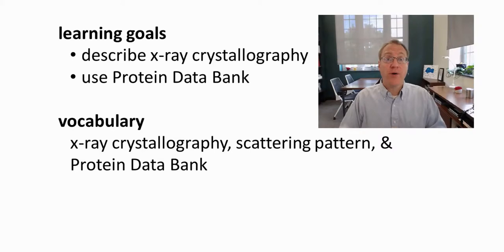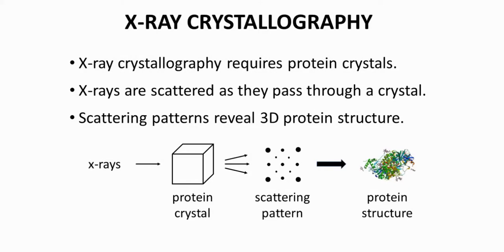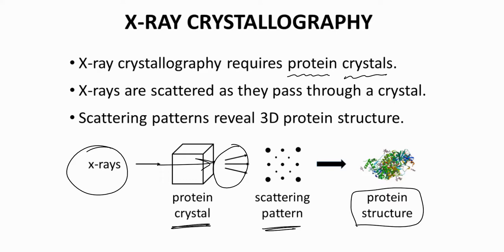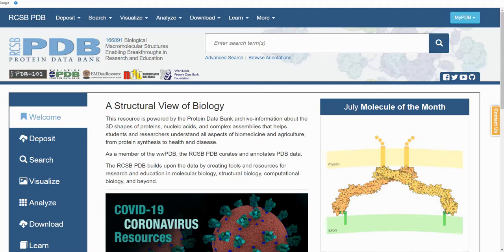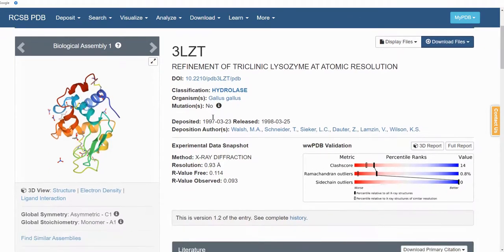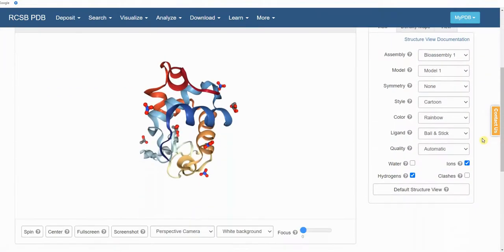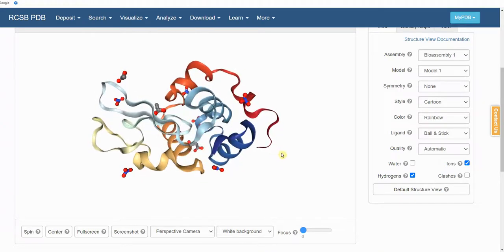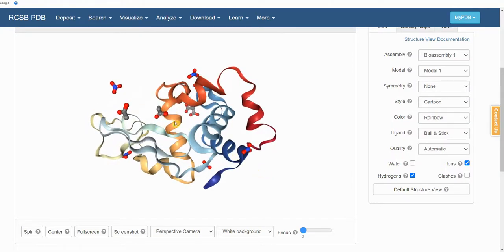target proteins & x-ray crystallography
Drugs act on proteins. If you want to design a drug, you need it to bind to a target protein. Well, proteins are very large molecules, but they're not amorphous blobs. They actually typically have a fairly well-defined shape, and the shape of the protein will dictate the shape of the drug that will bind to that protein. So, the shape of the protein target will tell us the shape of our drug molecule. Well, that raises a question. How do you determine the shape of a protein? There are many methods. The one that we will focus upon is x-ray crystallography. X-ray crystallography is a technique that requires purified protein crystals. Indeed, a limitation of x-ray crystallography is that not all proteins form crystals appropriate for analysis. Regardless, very many drug targets work quite well. The protein sample is placed in the path of an x-ray beam. The x-rays pass through the sample and are scattered by the electrons in the protein. The scattering pattern can be used to determine the three-dimensional structure of the protein. I am skipping many details. This is a complex process, but these are the main ideas. Let's quickly look at a protein structure. This screen is the home page for a website of the Research Collaboratory for Structural Bioinformatics Protein Data Bank the RCSB PDB. Most everyone calls this the PDB. The PDB is a repository of protein structures, mostly x-ray structures. Each protein has a four-character code. Let's look up a specific protein -- lysozyme with a code of 3LZT. And here is the protein page. In the upper left corner is the structure. Let's click on the structure link below the image. And i'm going to change our view (oops) by scrolling to the bottom to the NGL viewer. There are multiple ways to visualize proteins. And here we are. Here is our protein. This is called a a ribbon or cartoon diagram of the protein. The view highlights the overall shape of the protein just by showing the backbone of the protein chain. If you hover your cursor over parts of the backbone, it will tell you exactly which amino acid is in that part of the backbone. So this type of structural information is extremely valuable for finding molecules that will affect the protein the target protein. So here's the protein structure we can now start to make educated guesses on what kind of molecule (drug molecule) might bind to this protein.